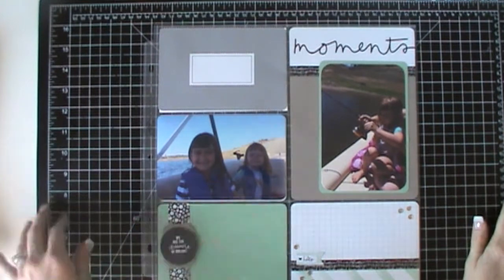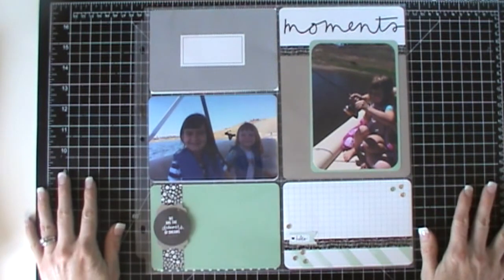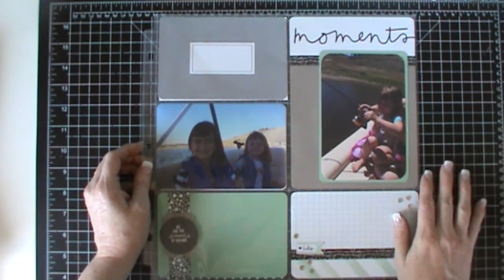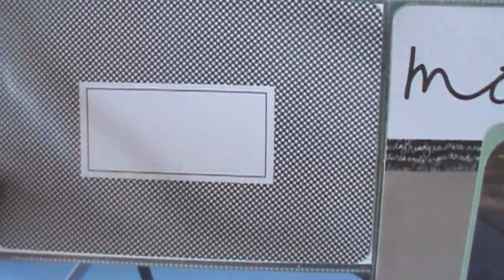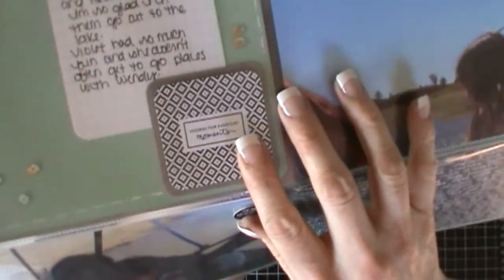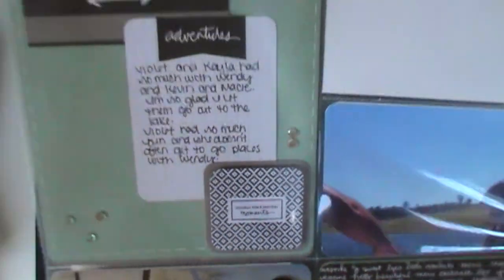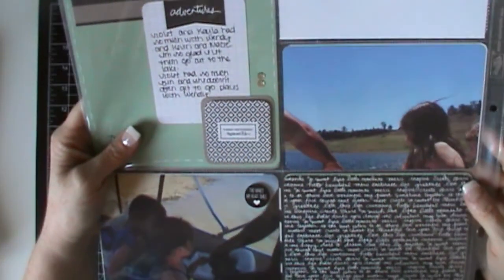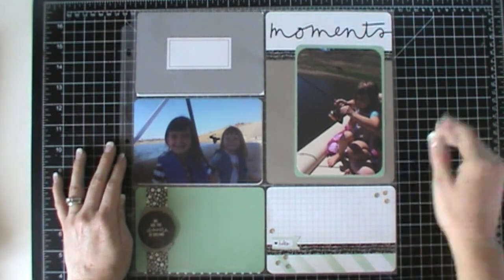PLxSU Moments Like These | At the lake with friends